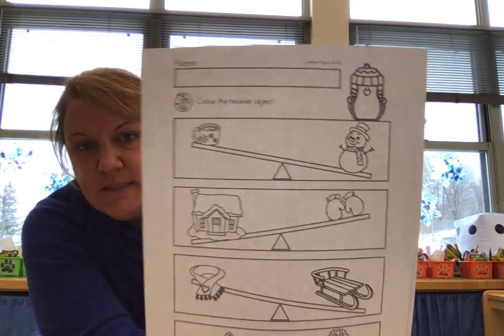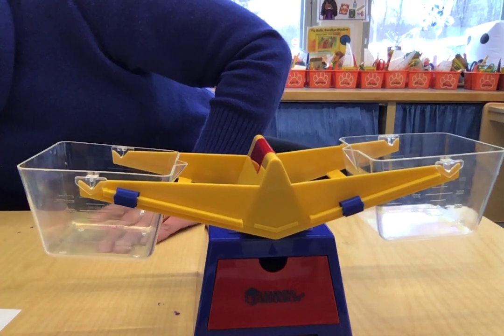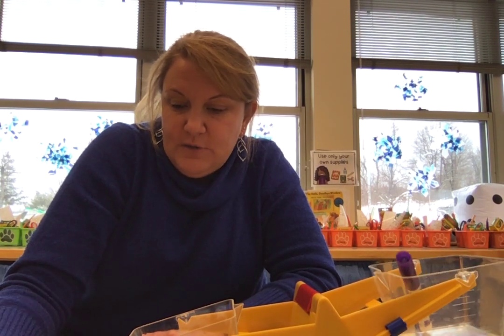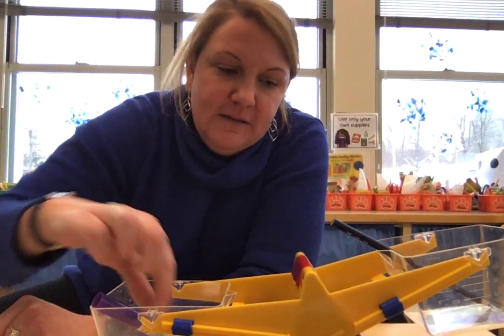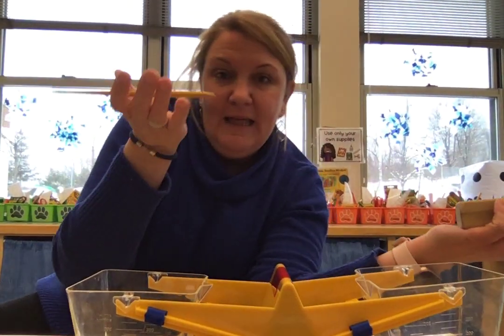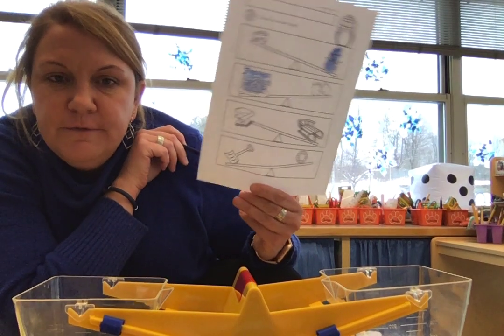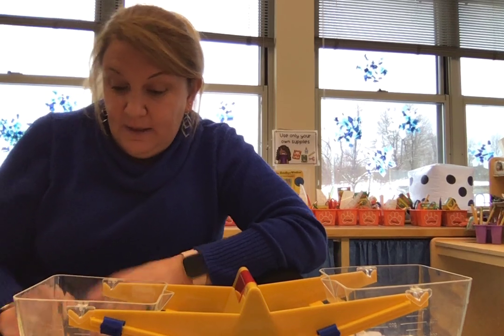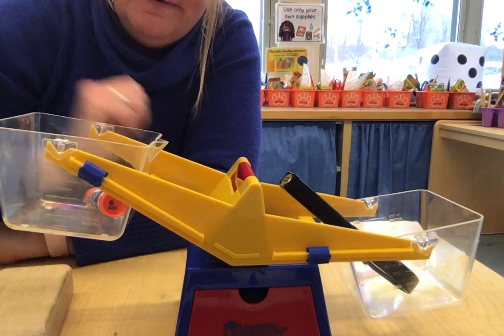Small Group~Heavy Vs. Light